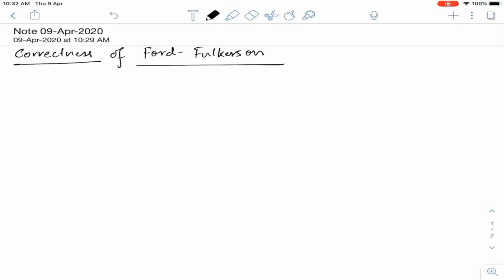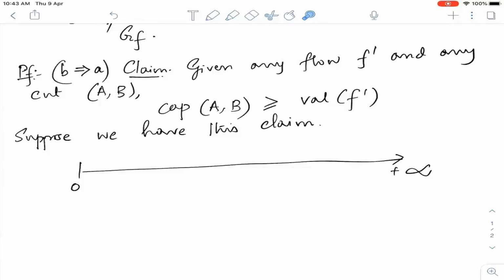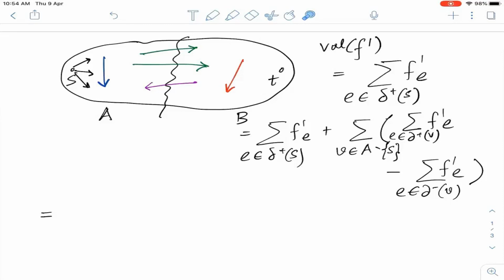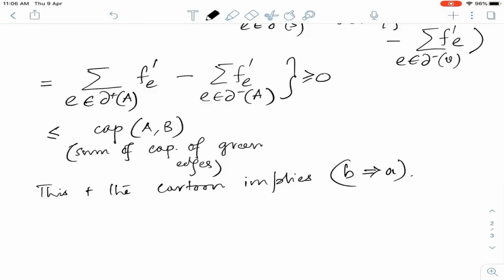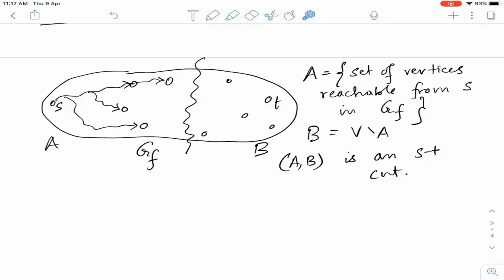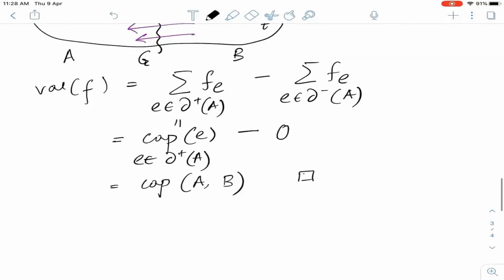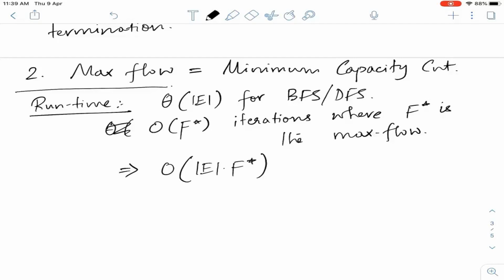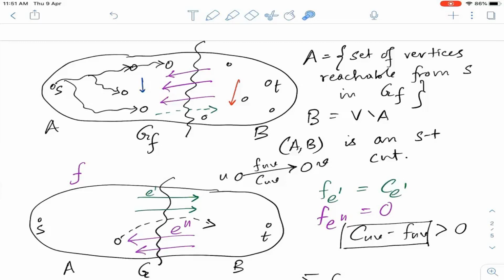Network Flows II - Ford Fulkerson Correctness | Lec 19 | Algorithm Analysis & Design (ADA)